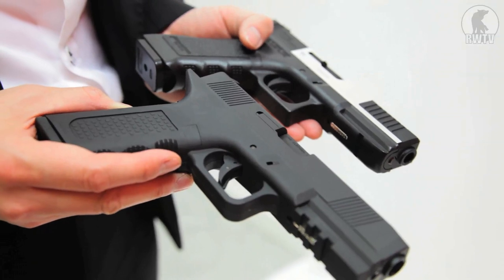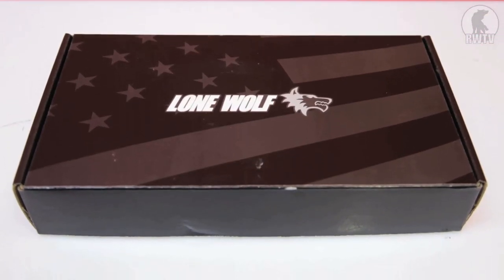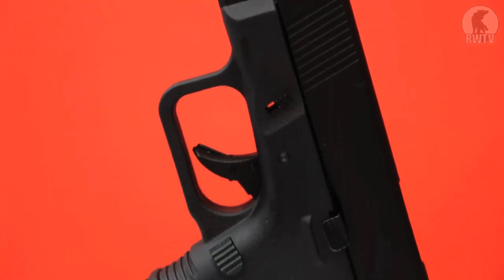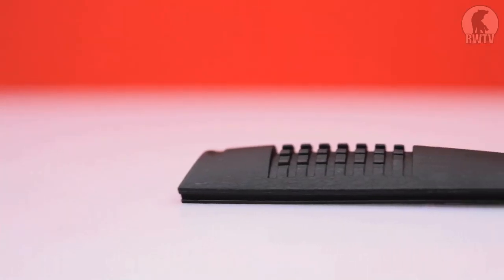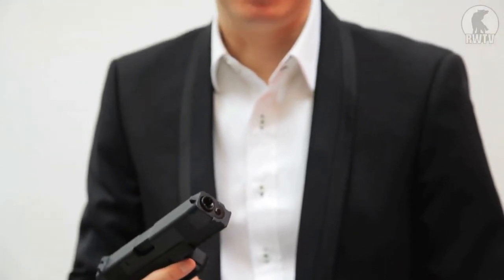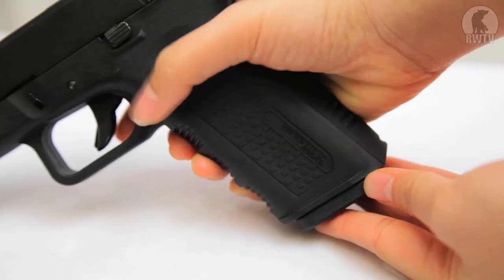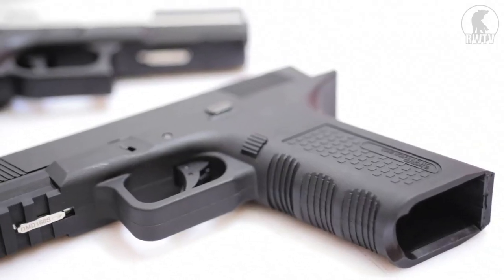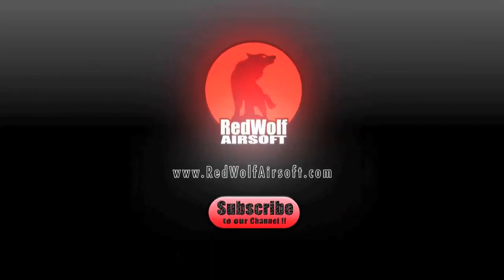Socom Gear Timberwolf Licensed by Lone Wolf Review (HD) - Redwolf Airsoft - RWTV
With Arclight overseas on a business trip, Paul steps in to fill everyone in on the new Timberwolf.  Fully licensed by Lone Wolf Distributors, the largest North American manufacturer of aftermarket barrels and slides for Glock, this pistol represents a more ergonomic alternative offering size adjustable grip, beaver tail, and more comfortable and contoured magazine release.  Fully compatible with Tokyo Marui Model 17, this means the Timberwolf can easily be upgraded with parts from Laylax, PDI, etc.  Watch this quick video to learn more about this gun.  Legal for sale in the USA!